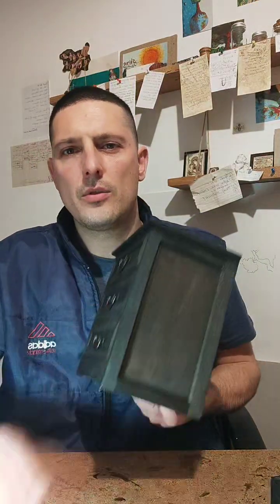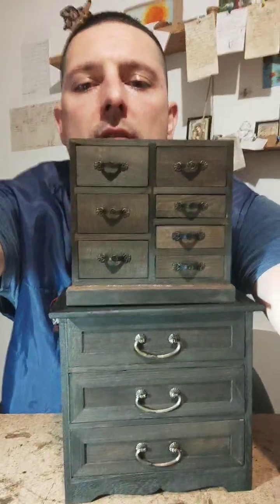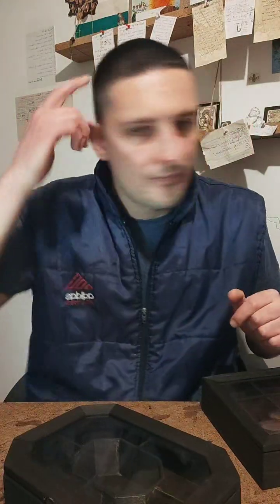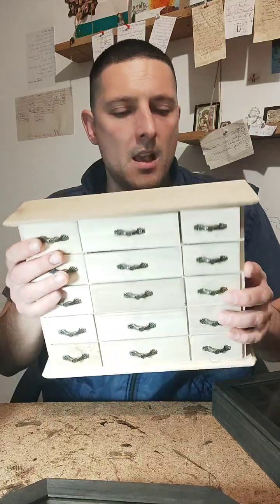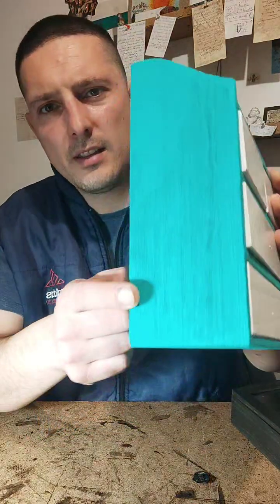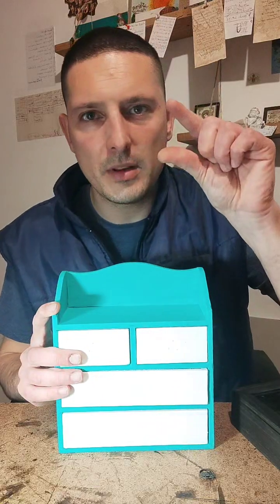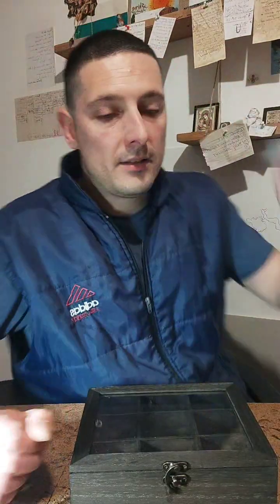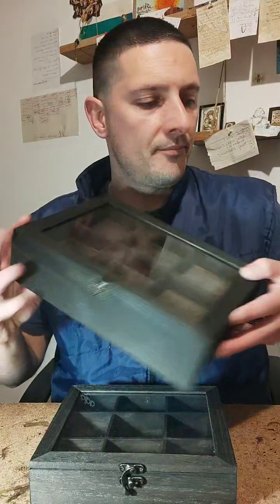Wooden drawer apothecary boxes- TikTok Live session by ExiArts and Hristo on 30th of March 2024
In this video, I show you wooden drawer boxes. I refined them, sanded them, and painted them in pink, teal, and white.  🙂 ❤ Thank you for your support! ❤ ❤
Please comment on what you think about this first new box and please if you have suggestions what colors you would like me to paint any box.

ExiArts creates handmade art products with high personalization. We are an eco-friendly handmade business located in Bulgaria in the mountain Rhodope.

I can craft for you a custom sketchbook or a journal. All of my blank books are personalized:
* Choose a binding cord color
 * Choose size
 * Choose the page number
 * Choose inside Cover lining colors
* I can also handwrite names, dates, or quotes on the covers of your journals and sketchbooks.

For each order you make with ExiArts we donate for planting at least one tree.

1. Order for up to $50- plant one tree.
2.Оrder for $51 to $100-plant 3 trees.
3. Оrder for $100 or more- plant 5 trees.
4. Order for more than $200- plant 10 trees!
5. Order for more than $400- plant 20 trees!

I will answer you within a couple of hours.

Hristo
ExiArts